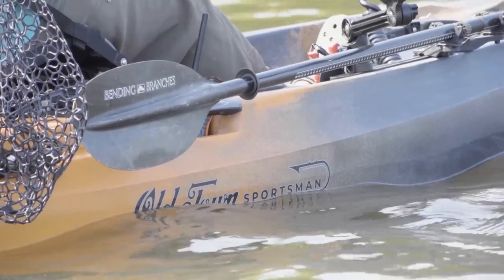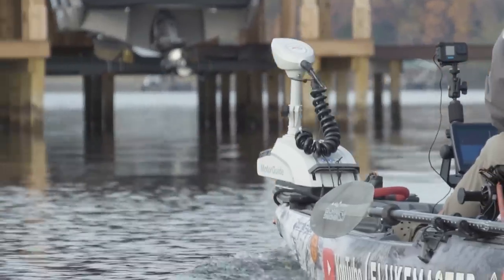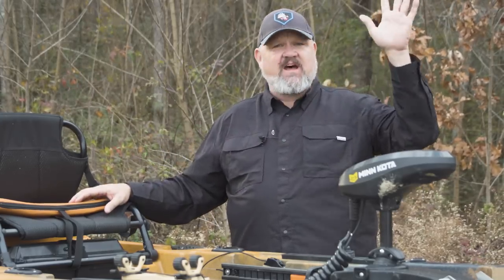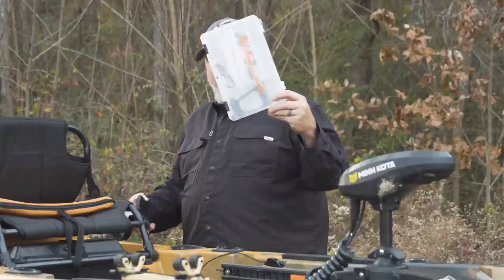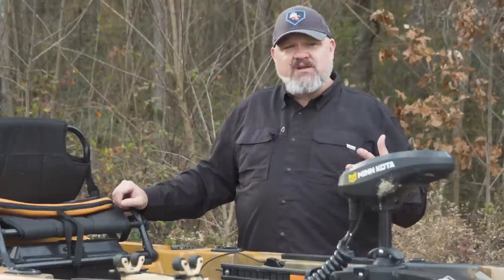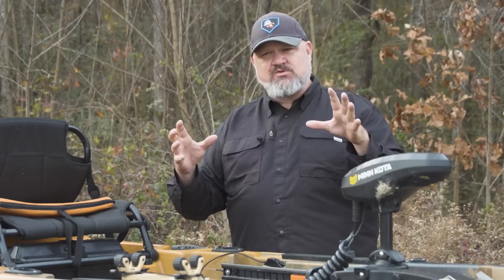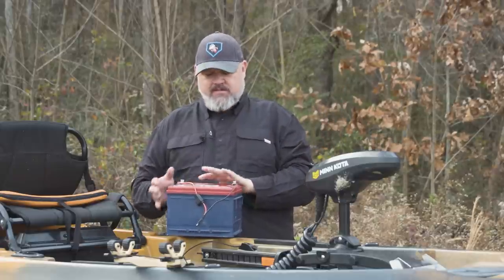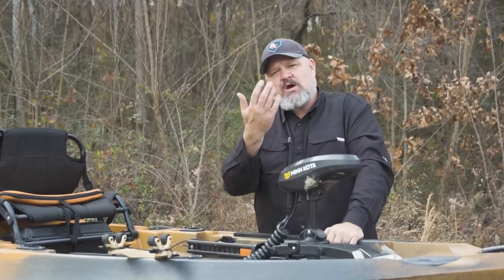Advanced Motorized Fishing Kayak | FULL REVIEW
In today's video I'm doing a full motorized fishing kayak review and overview along with the Pros and Cons of the Old Town Sportsman AutoPilot 120.

VIDEO CONTENTS:
0:00 - Intro
0:20 - Initial Thoughts
0:40 - Motor Overview
2:15 - Stability
2:45 - Comfort
3:25 - Rigability
5:40 - Affordability
7:10 - Performance
8:00 - Everything Else
8:58 - Pros and Cons
9:55 - Key Feature
10:55 - Prop Wrench
17:00 - Battery
18:40 - Biggest WISH

Key Products: Old Town Sportsman AutoPilot 120, Kayak Kushion, YakAttack DoubleHeader, Minn Kota Trolling Motor.